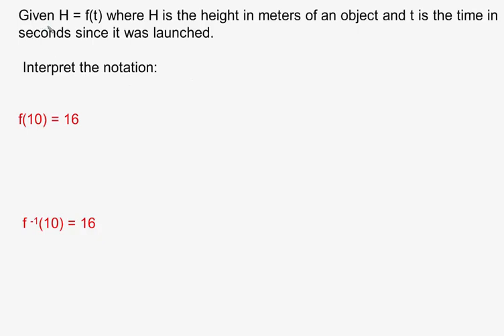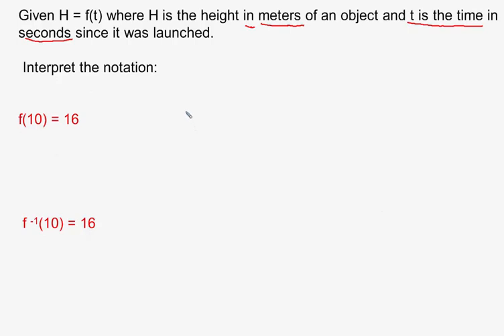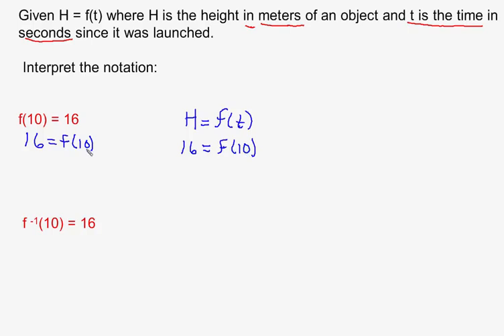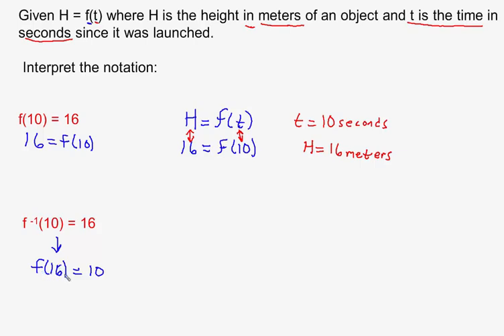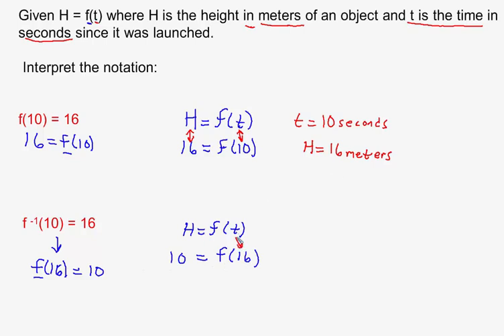Interpreting Inverse Function Notation in a Context